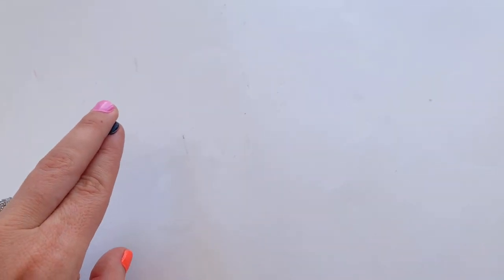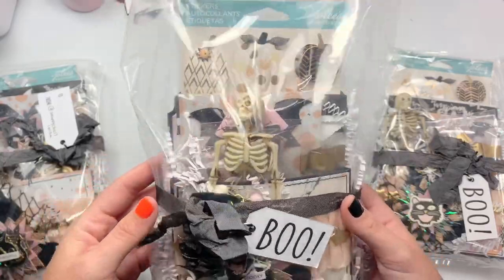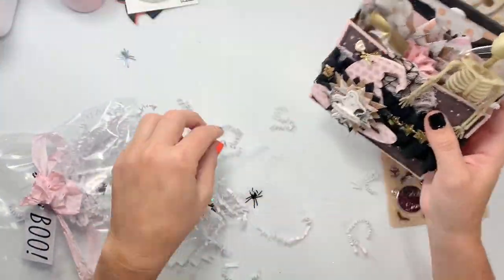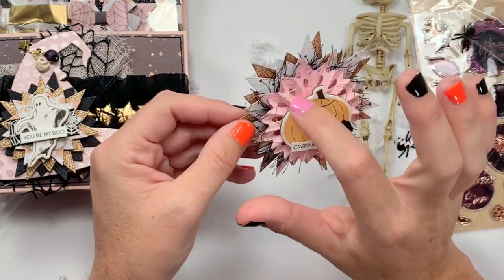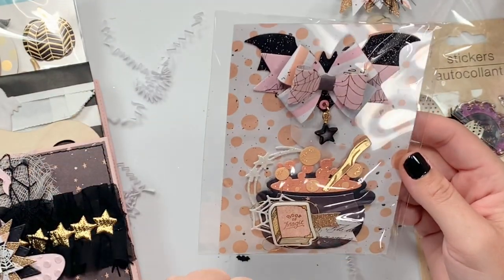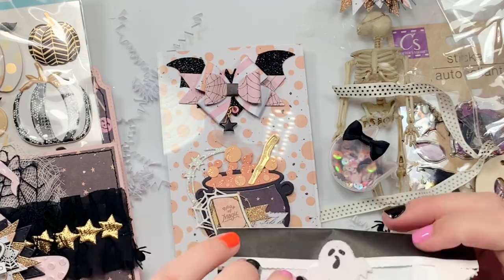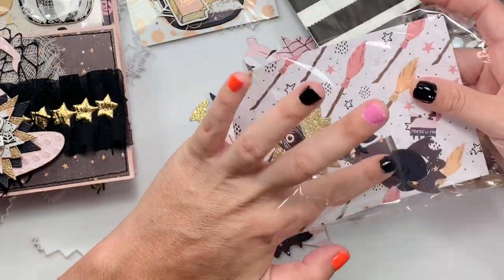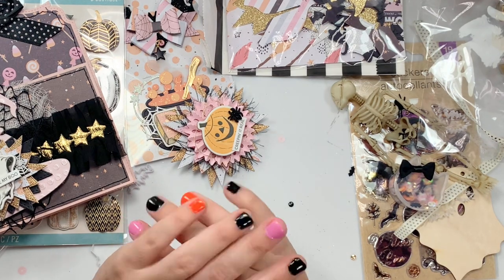👻Halloween Group swap REVEAL: entry 1👻